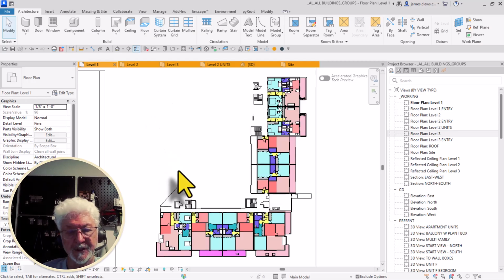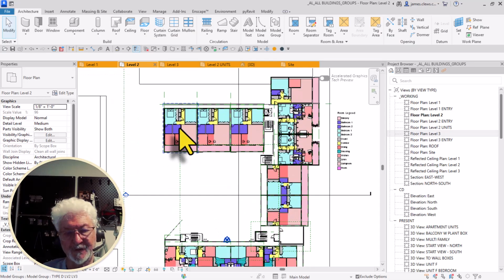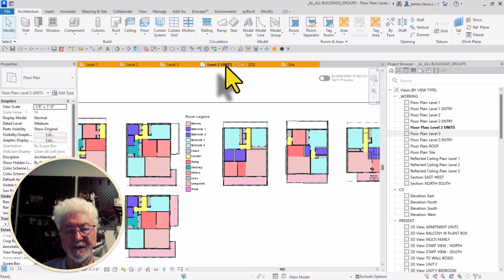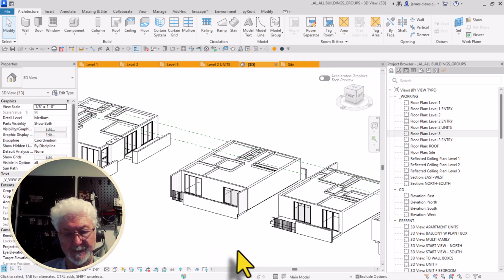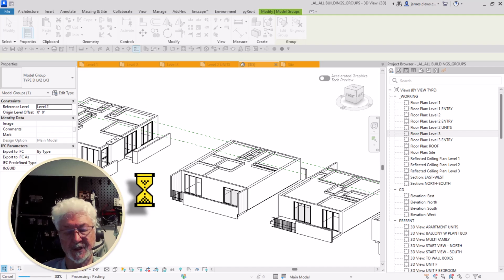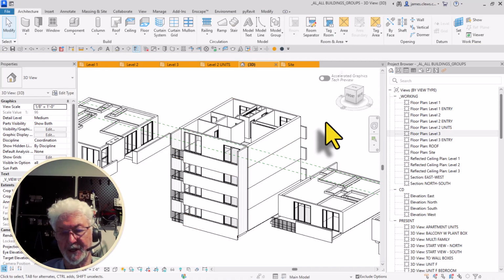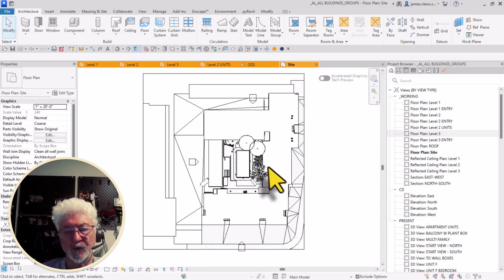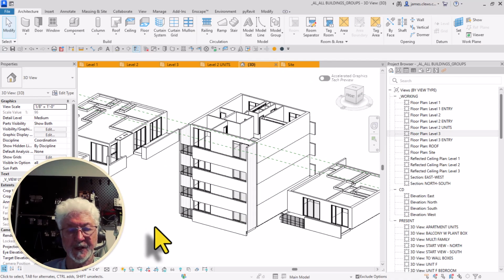REVIT: 01 Concept Groups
Groups or Links or nested families - all ways to pass assigned geometry through the model. This example is a group. One-time modeled apartment units repeated throughout a multi-family building.